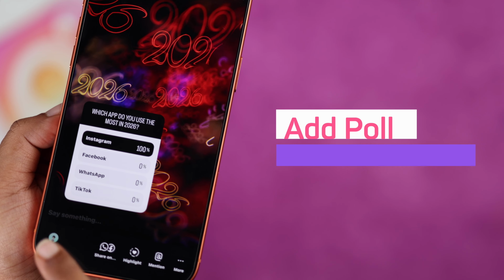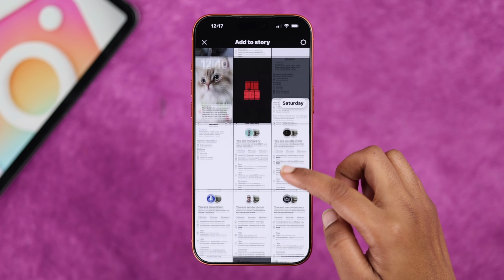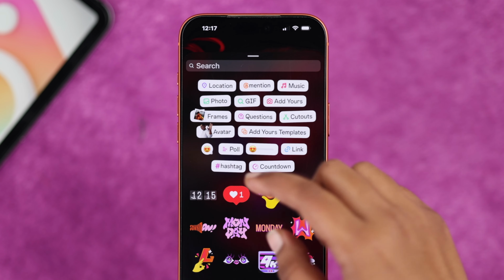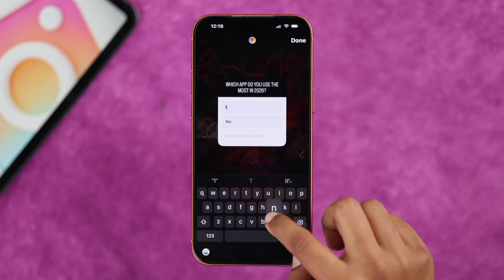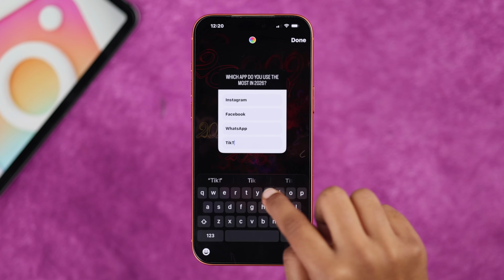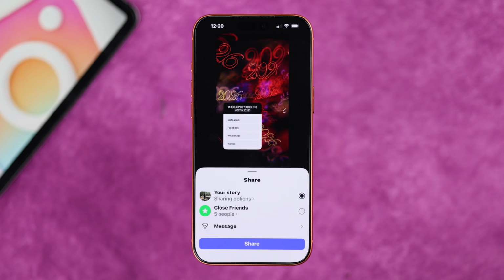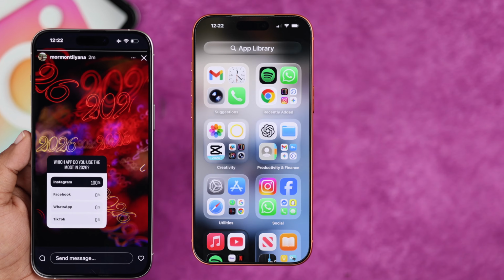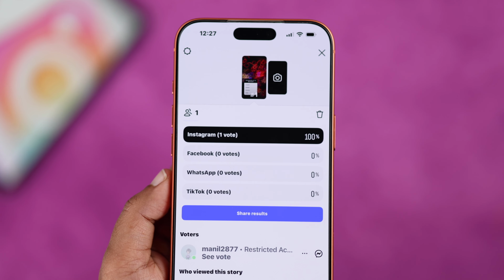How to Add Poll to Instagram Story! [Step-by-Step]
Looking for a way to add a poll to your Instagram Story on iPhone or Android in 2026 boost your engagement and get instant feedback from your followers?

You know, making a voting poll on your Insta Story is one of the best ways to interact on the platform as a creator, business owner, or just wanting to have fun with friends. Need help to make a poll on your Instagram Story as a new user? Let's check out the step-by-step guide to put a poll on the Instagram iOS and Android apps.